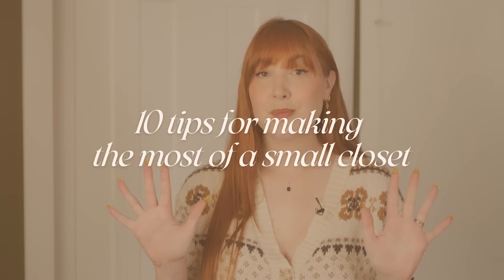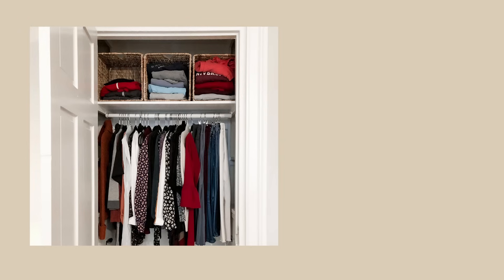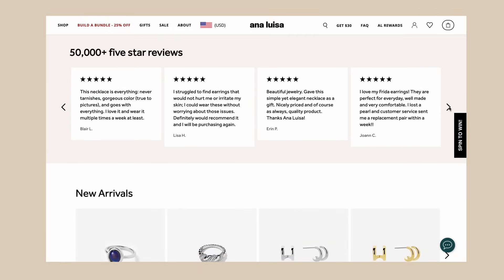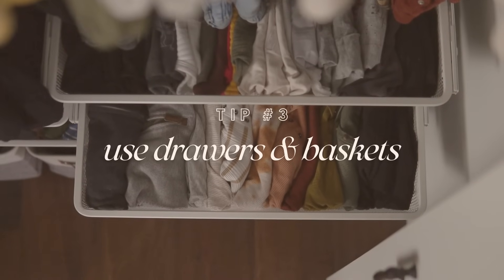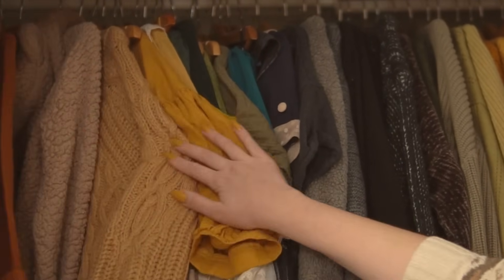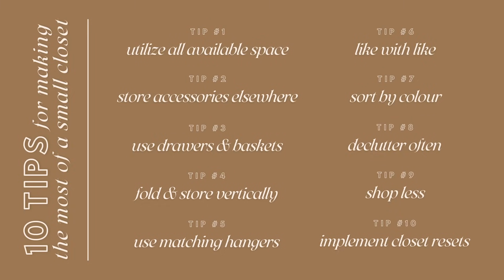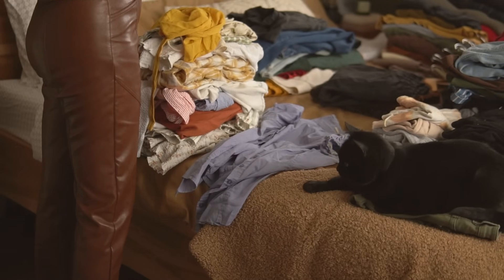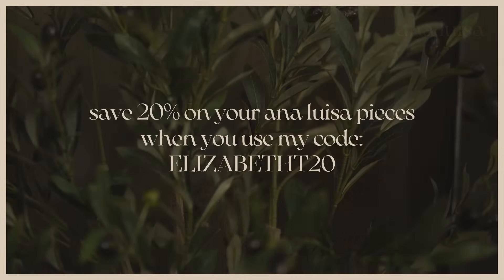10 Tips for Small Closet Organization (& 5 Step Wardrobe Reset!) ✨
Today I'm sharing my top 10 tips for organizing a small closet as well as my 5-step wardrobe reset routine to transition my closet from autumn/winter to spring/summer!

Whenever I watch a video like this I see someone with a super minimal wardrobe (both in number of items and in colour palette) and it always makes me feel like the video isn't meant for me, a human with lots of colourful clothes and quite a bit of cozy loungewear... so I thought I'd make my version of this video for everyone out there like me who feels a bit alienated by people who only seem to own 3 shirts and they're all white 😂

I'd love to hear about your tips & tricks for organizing a smaller closet down in the comments 💛

✨ CHAPTERS
0:00 let me introduce you to my closet...
0:59 tip 1: utilize all available space
4:00 tip 2: store accessories elsewhere
8:05 tip 3: use drawers & baskets
8:45 tip 4: fold & store vertically
9:10 tip 5: use matching hangers
9:53 tip 6: like with like
10:26 tip 7: sort by colour
11:33 tip 8: declutter often
12:00 tip 9: shop less
12:45 tip 10: implement closet resets
13:45 wardrobe reset
13:55 step 1: pull everything out
14:23 step 2: sort into piles
15:53 step 3: repeat with stored pieces
16:36 step 4: pack away off-season items
17:05 step 5: repopulate wardrobe

✨ LINKS
Boaxel System (Ikea)
SKUBB under the bed bins (Ikea)

✨ FAQs
What nail polish are you wearing? Urbanized by Cirque Colors